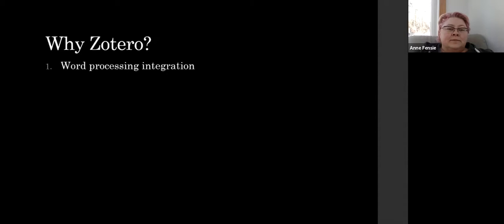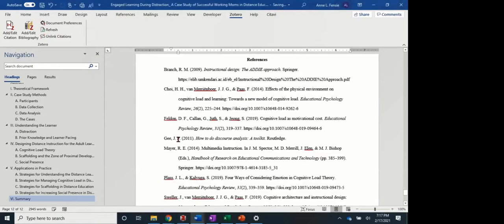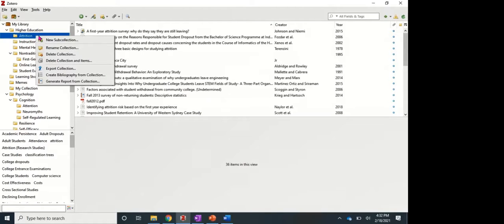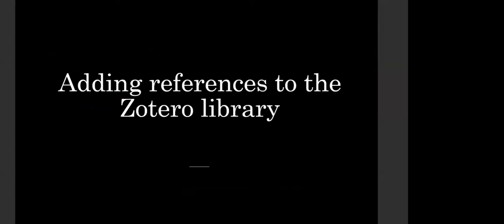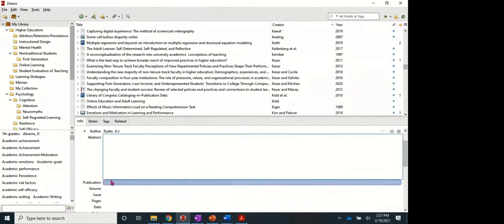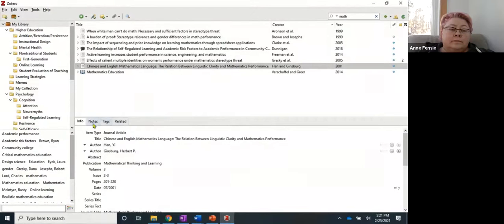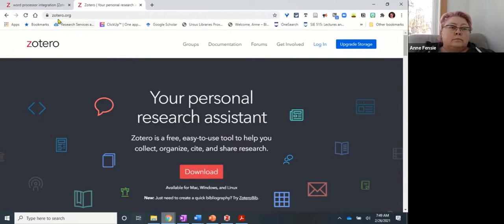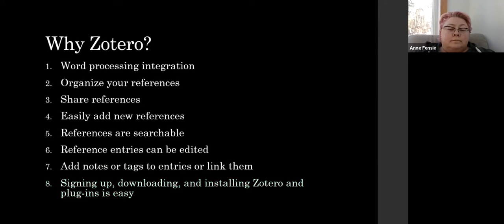Reference Management with Zotero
This webinar provides a brief overview of Zotero for managing and using your research references.